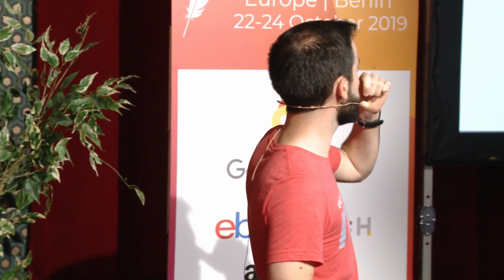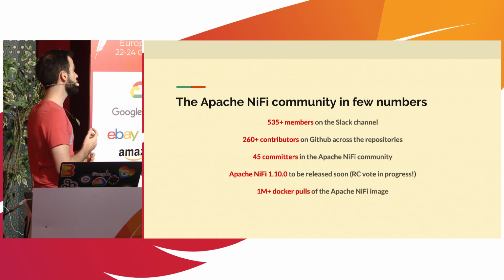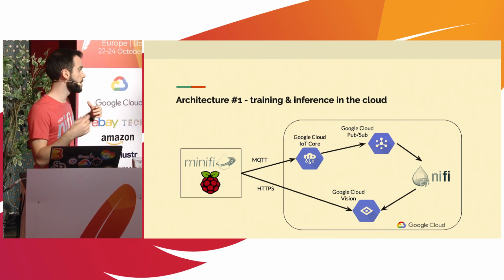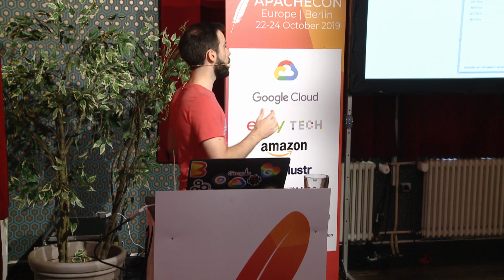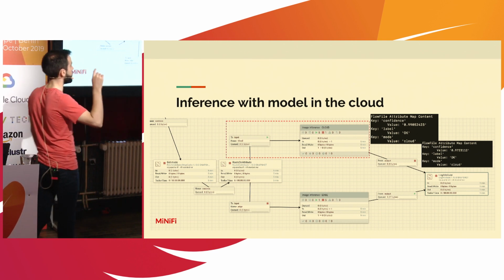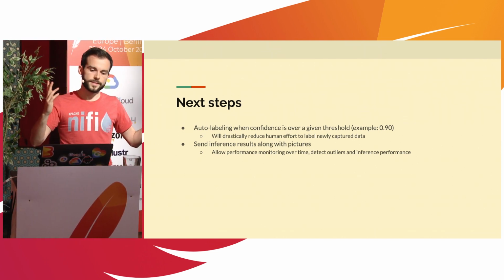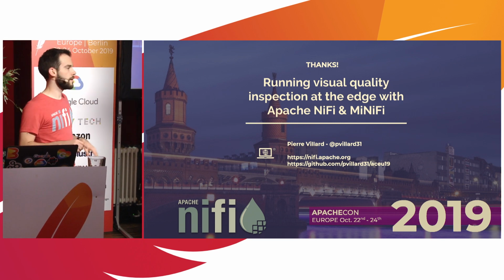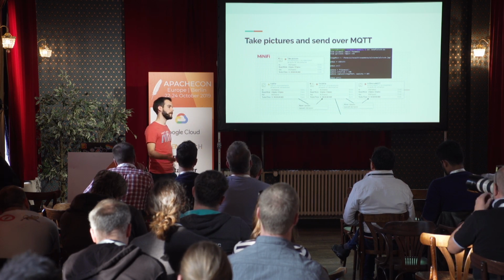ACEU19: Pierre Villard – Running visual quality inspection at the edge with Apache NiFi & MiNiFi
Apache NiFi is an easy to use, powerful, and reliable system to process and distribute data. Apache NiFi supports powerful and scalable directed graphs of data routing, transformation, and system mediation logic. MiNiFi — a subproject of Apache NiFi — is a complementary data collection approach that supplements the core tenets of NiFi in data flow management, focusing on the collection of data at the source of its creation.

In this talk I present how Apache NiFi & MiNiFi can be used in combination with Google Cloud AutoML Vision to implement a visual quality inspection system. The idea is to demonstrate the possibilities to interact with edge devices while leveraging cloud services in a real world use case